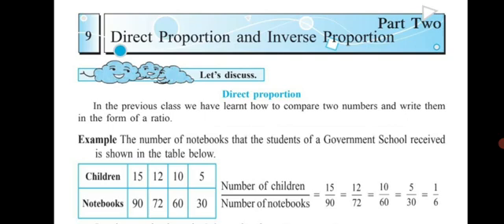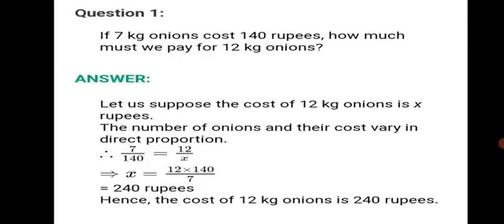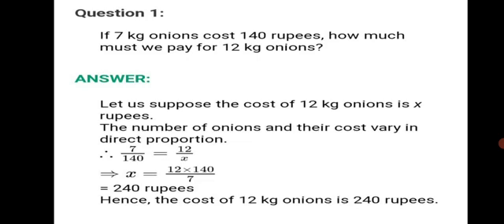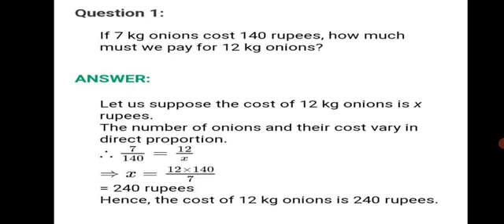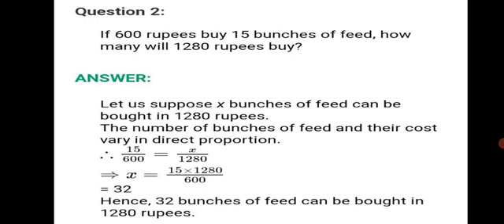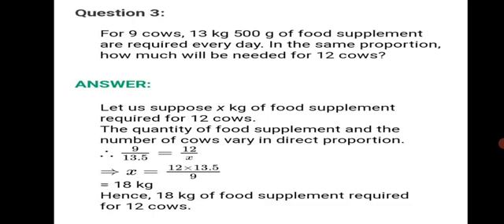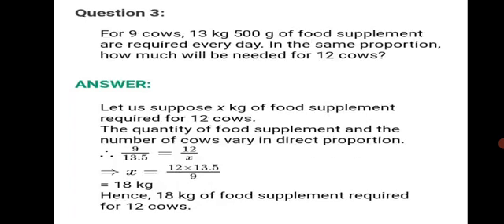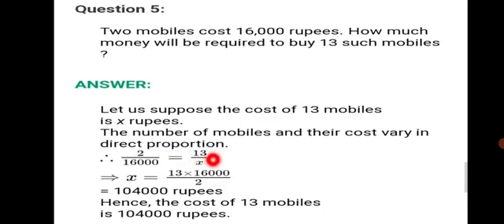class 7 subject maths lesson number 9 direct proportion and Inverse proportion practice set 37